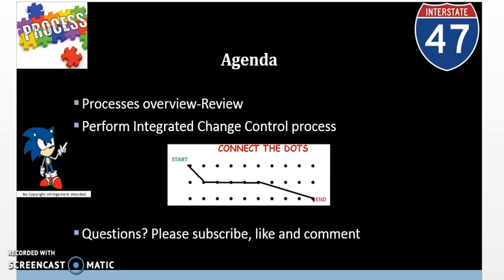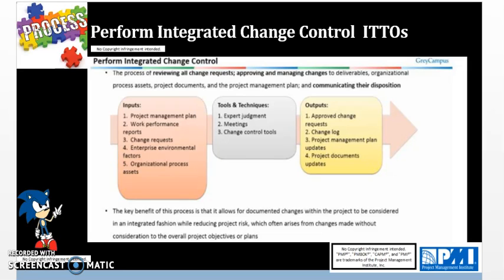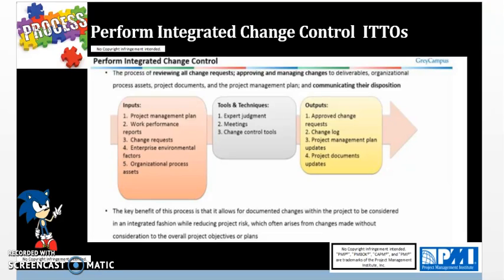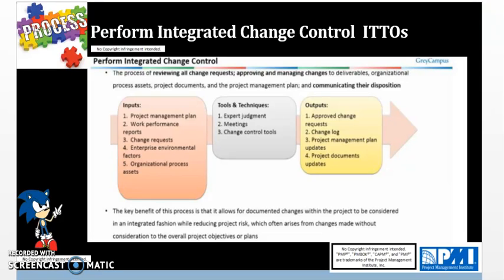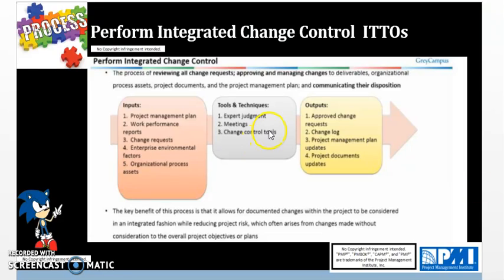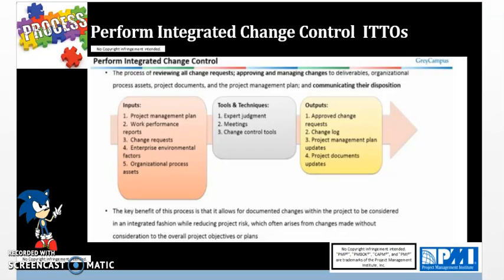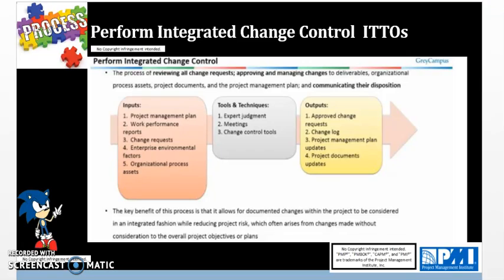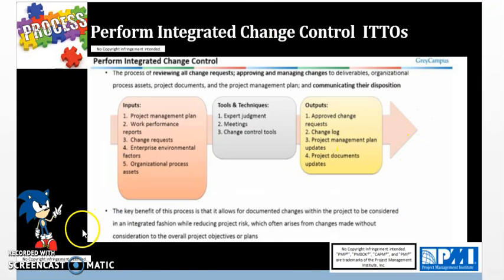8. Perform Integrated Change Control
This is Video #8 presented by Process Geekoid. Goes over the   Perform Integrated Change control  process. All content is based on PMBOK Guide 5th edition.